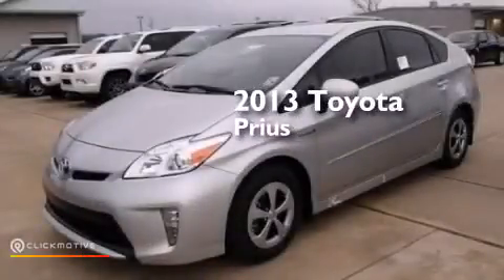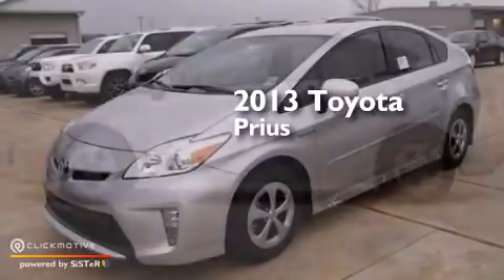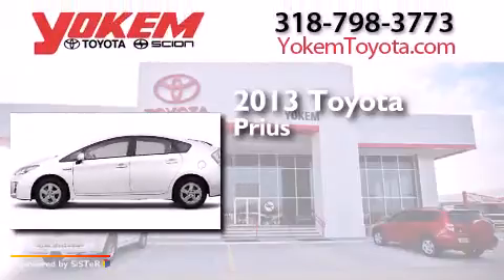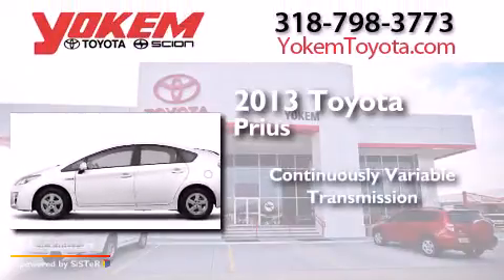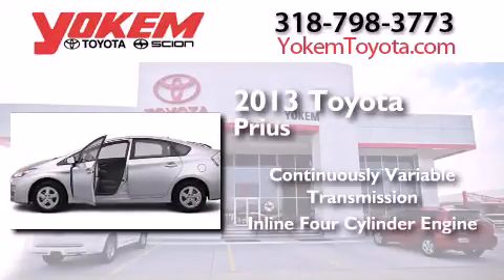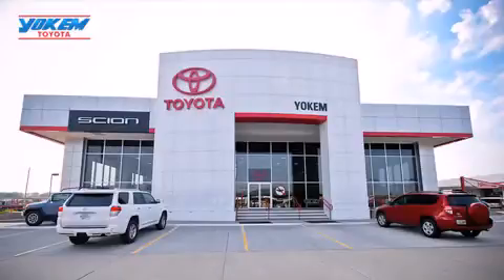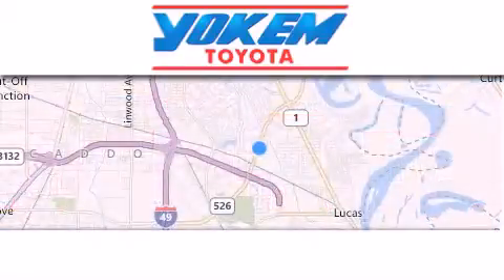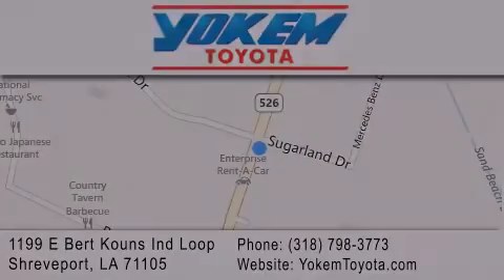2013 Toyota Prius Shreveport LA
We have been honored to serve the Shreveport LA area , we promise that your experience at our dealership will exceed your expectations ! Year : 2013 Make : Toyota Model : Prius Engine : Gas/Electric I4 1.8L/110 Trans . : Variable Exterior : Classic Silver Metallic Interior : Ash Stock : 695616 Yokem Toyota 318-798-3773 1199 E. Bert Kouns Shreveport , LA 71105